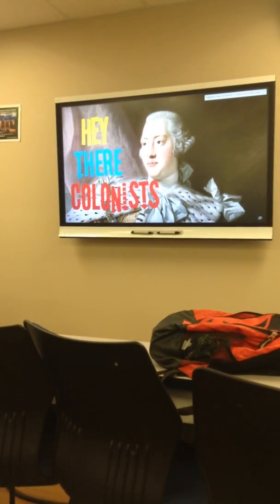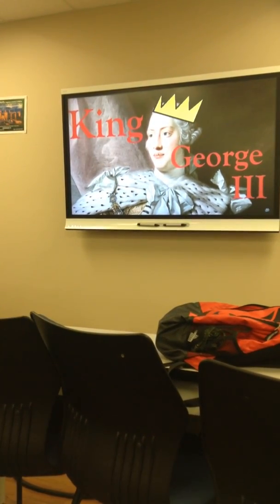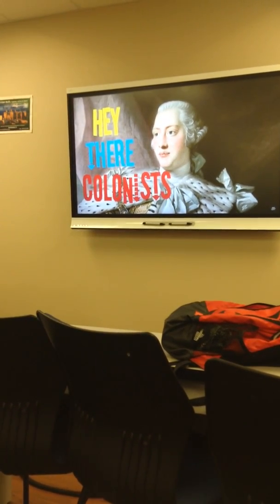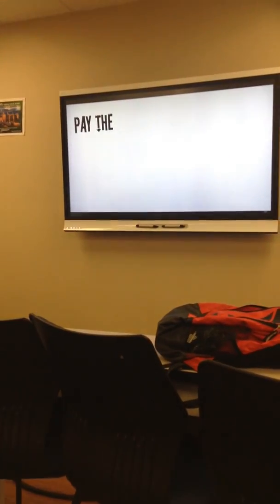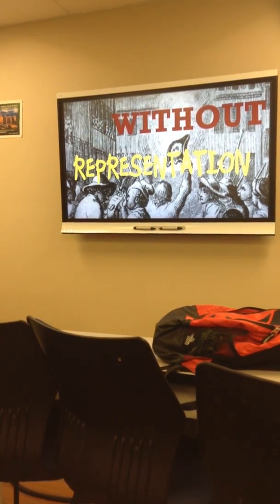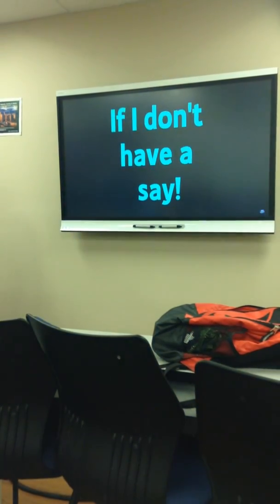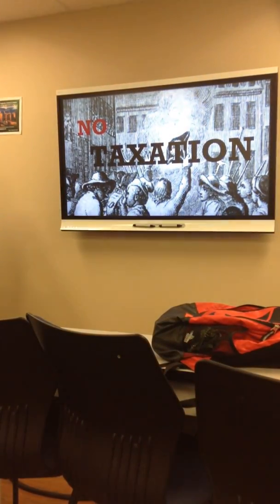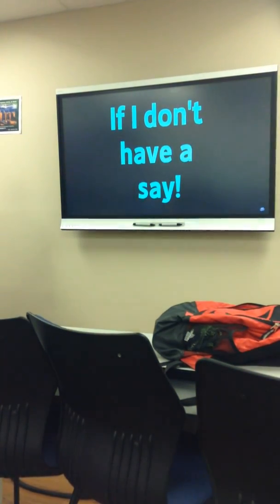EDUC 236 Individual lesson
Daniel Robinson
Taxation Without Representation